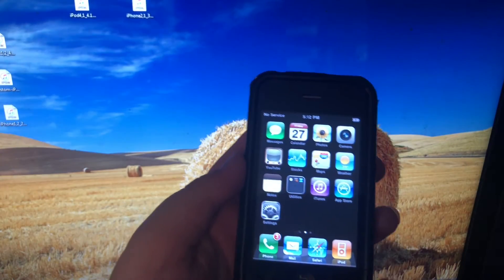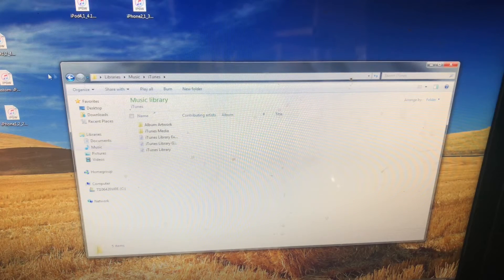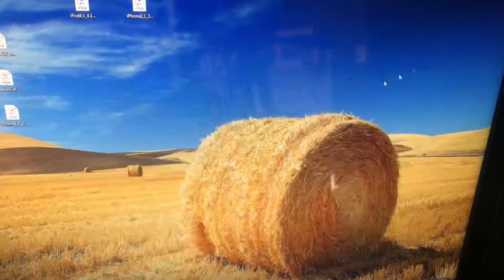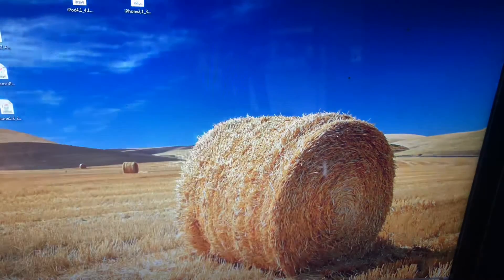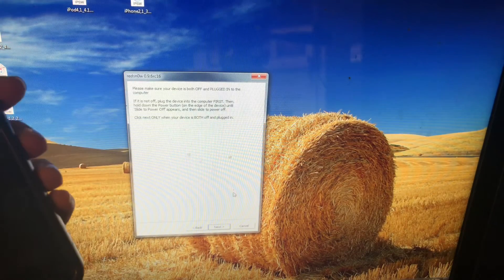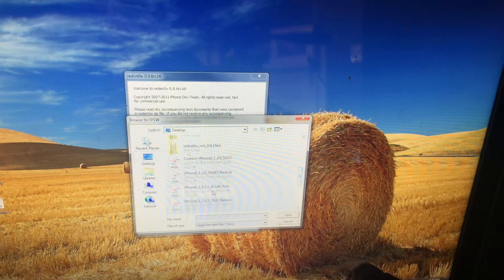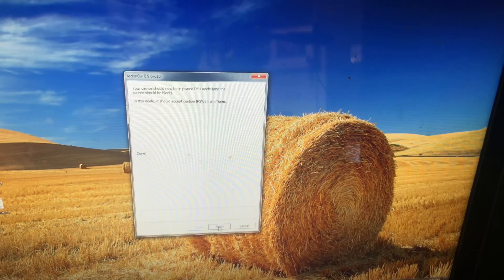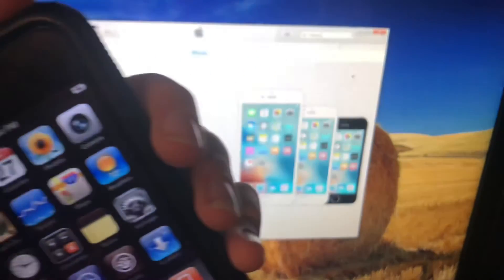How To Downgrade Your iPhone 3G to iOS 2.0 (Read description before watching)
To do this you need Windows 7 or higher, 32-bit application support, and lots of free time. Please follow all instructions.